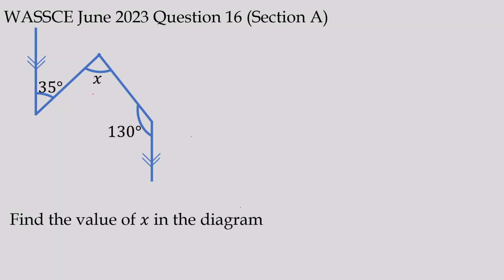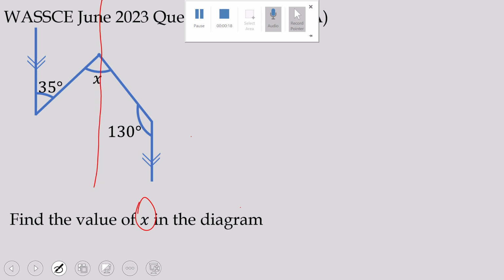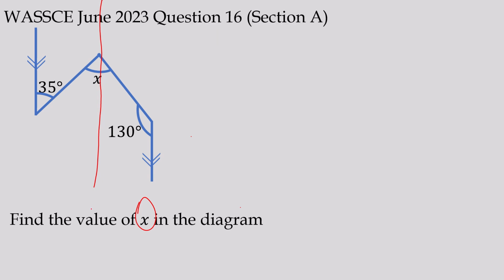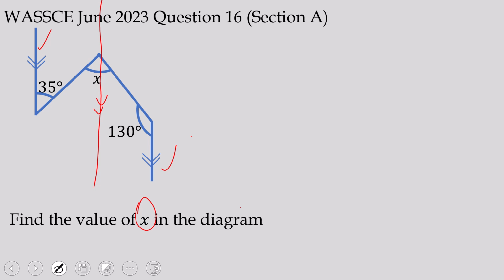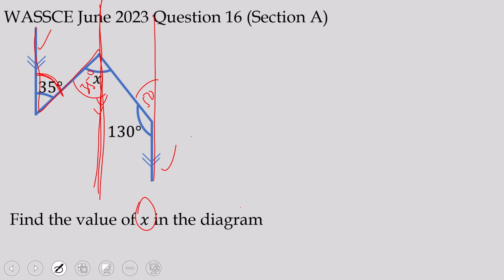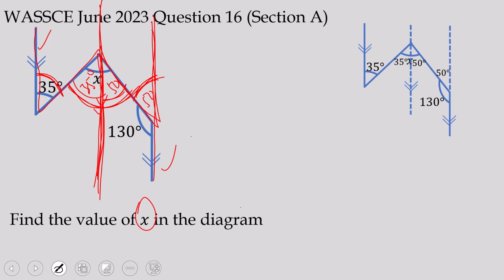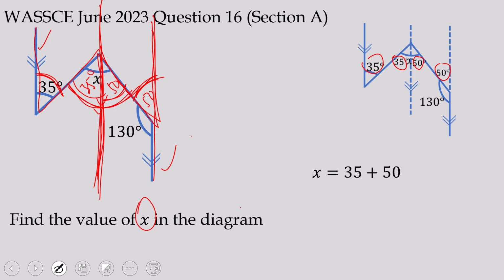WASSCE June 2023 Q16 | Solving Geometry Problems with Parallel Lines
Ready to master another geometry past question? Let's crack this parallel line problem together!

In this video, we break down WASSCE June 2023 Question 16 (Section A), which is shown in image_616a79.png. The diagram features parallel lines and a transversal forming a "zig-zag" shape. Our objective is to determine the unknown value of x.

This question tests your fundamental understanding of angle relationships, including how to use auxiliary lines to solve problems involving parallel lines and transversals. It is perfect practice for anyone prepping for WASSCE, WAEC, or SSSCE mathematics exams who wants to improve their geometric reasoning!

📐 Core Concepts We Cover:

Parallel Line Indicators: Understanding how the arrow symbols in image_616a79.png help us identify which lines are parallel to each other.

Angle Properties: Applying geometric rules like alternate interior angles to link the given values to the unknown variable x.

Step-by-Step Solving: Showing you the exact logical path to connect the 35 degree and 130 degree angles to find x.